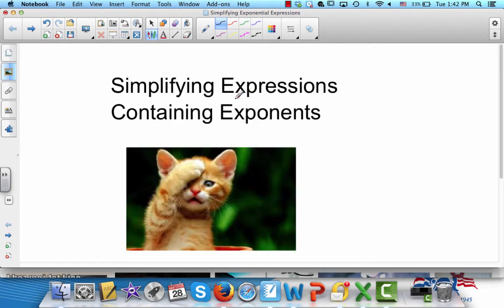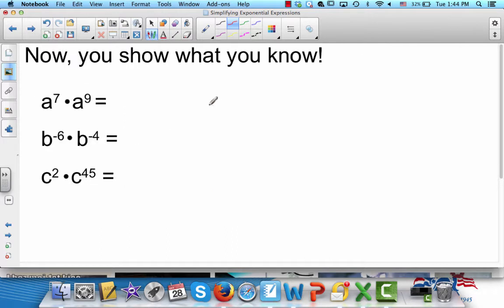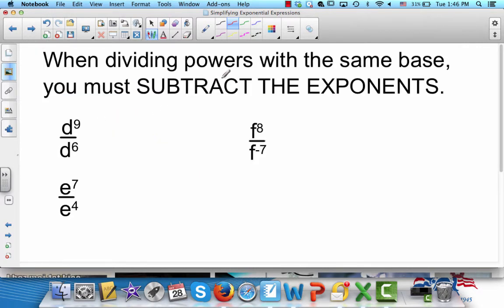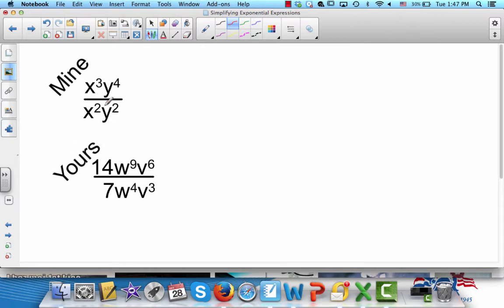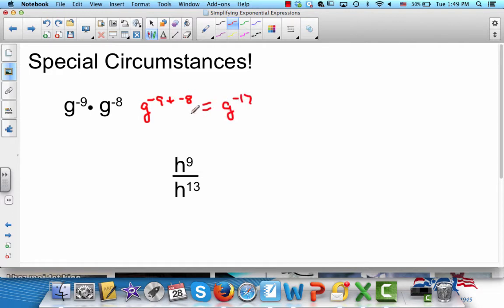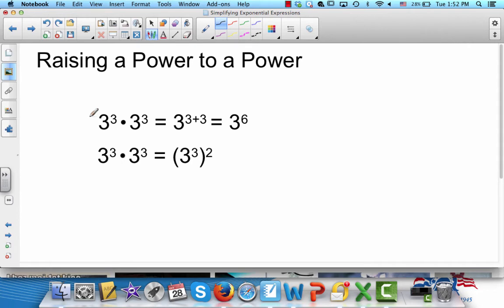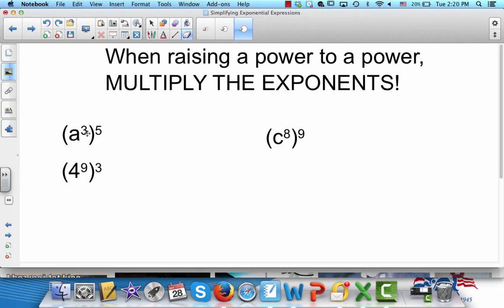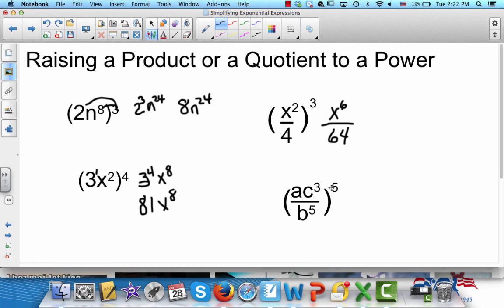Simplifying Exponential Expressions